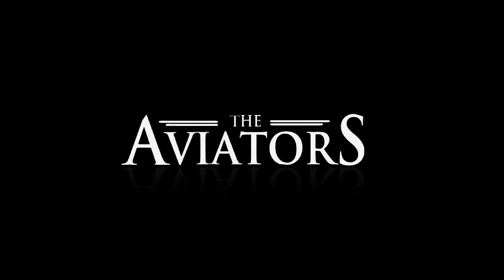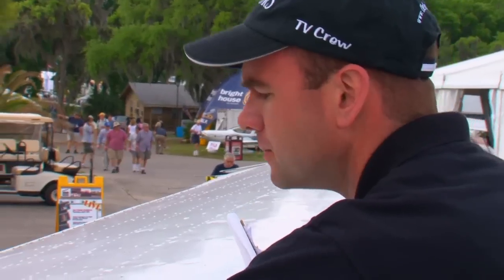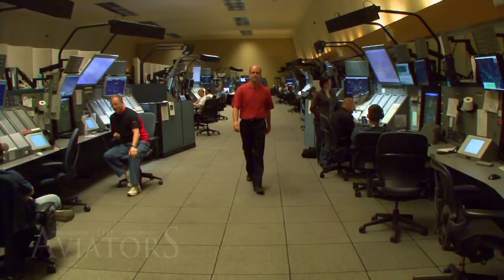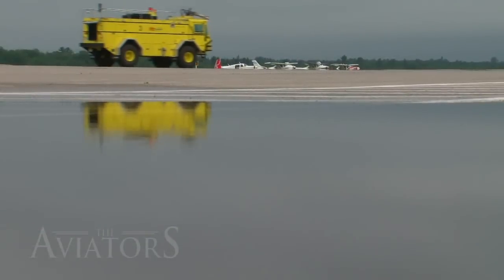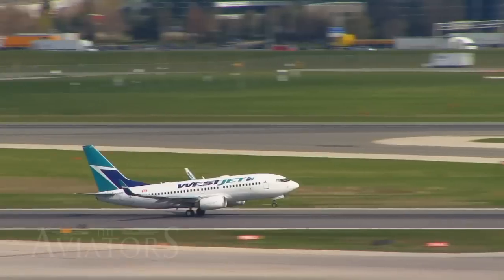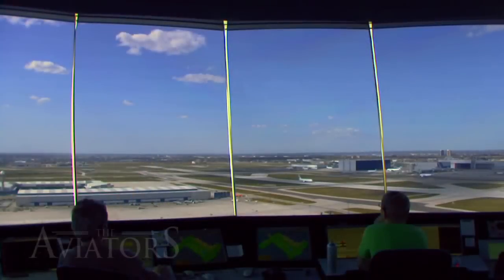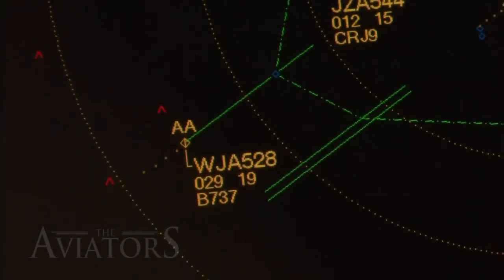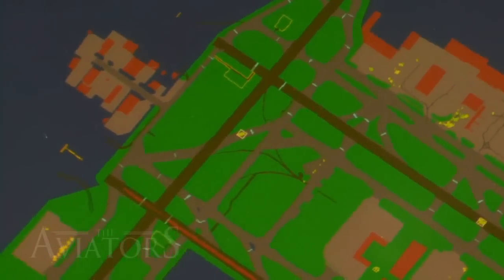How a control tower works (FREEview 107)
The Aviators, the smash hit that airs across the US on PBS, in Canada on Travel & Escape, and on Discovery Channel internationally, is back for an exciting second season!

for show updates, to view complete episodes online, or to buy Aviators hats, shirts, posters, or DVDs.

The Aviators is "For Everyone Who Has Ever Gazed Skywards"

Episode features the following segments: Air Traffic Control Tower, Walkaround checks, Quesnel air show, Pilot profile: John Lovelace.